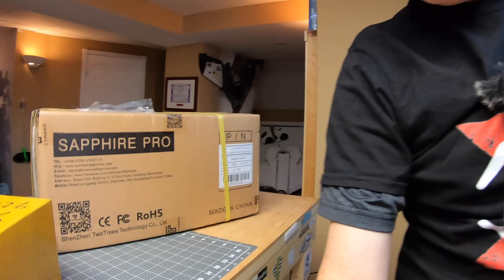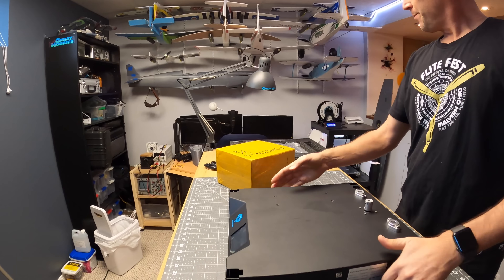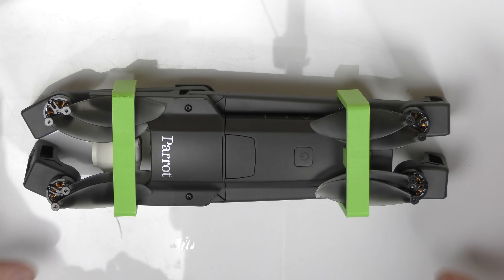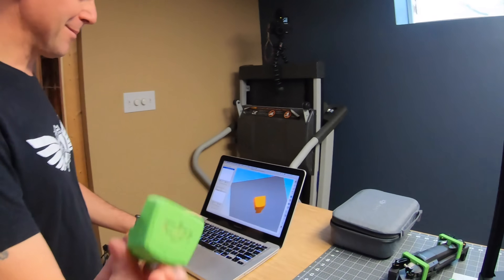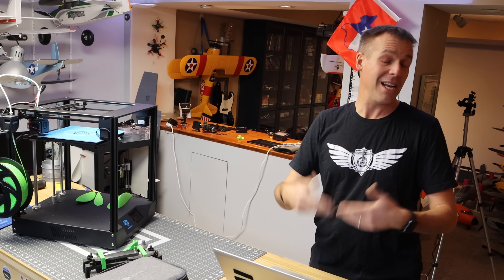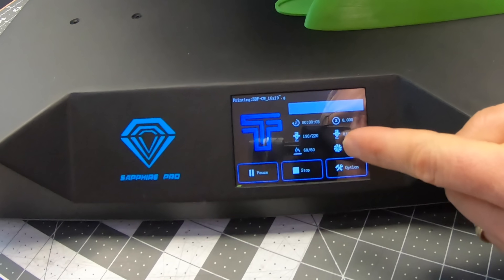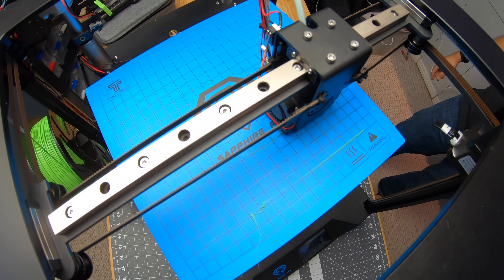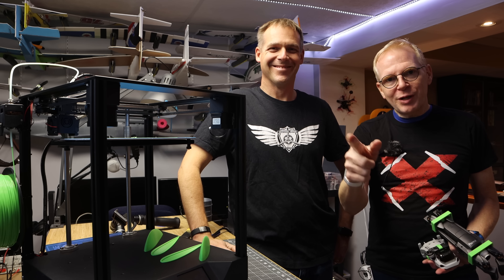Wow! 3D Printing Drone Accessories with the SAPPHIRE PRO - Mavic Pro, Mavic Mini, ANAFI, EVO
Have you ever wanted your very own 3D Printer so that you could print pretty much any part for your RC Hobby?  Well, I did but I did not know how to use one.  In this video, with the help of Andre, we show you how it is done by using the Sapphire Pro 3D printer.
3D PRINTER AMAZON (USA)
Save 10% use this code:  TEGCPKZU
3D PRINTER AMAZON (DE)
Save 10% use this code:    BLYDCZO5

Save 10 dollar use this code :    ANGELMA